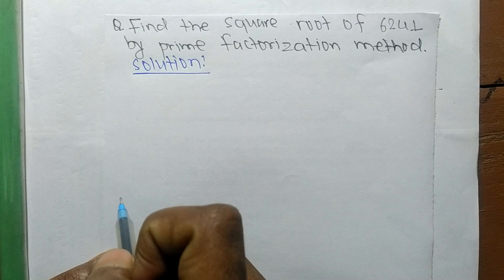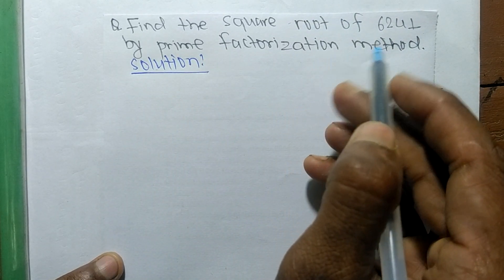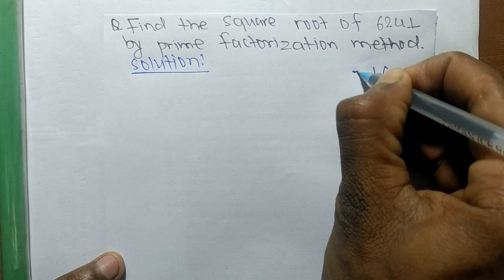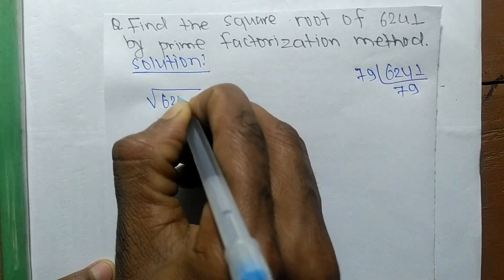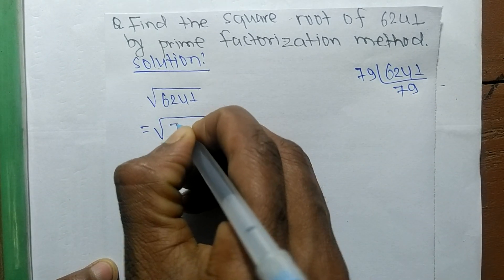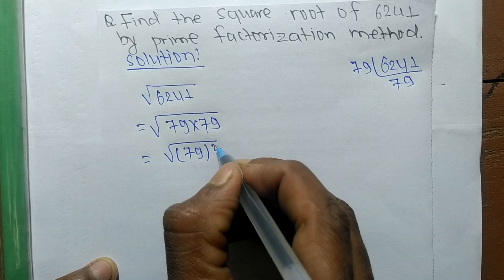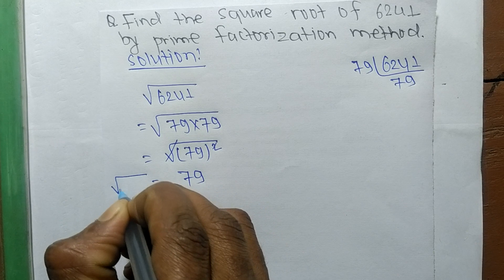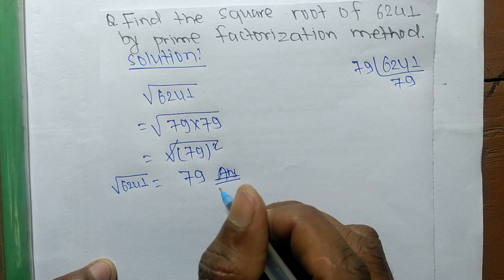Square root of 6241 l Prime factorization method